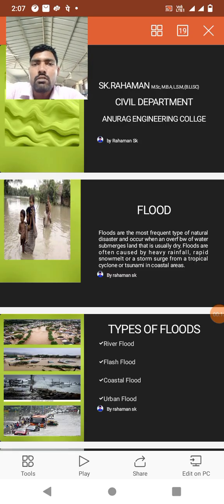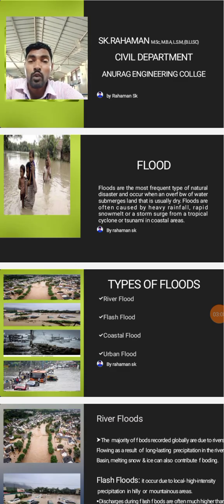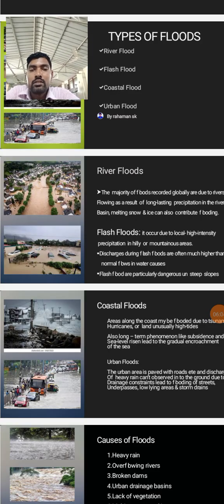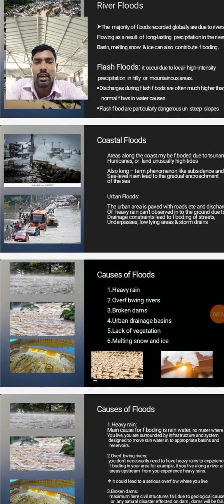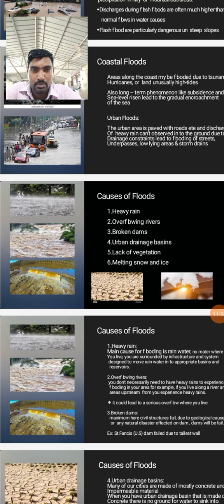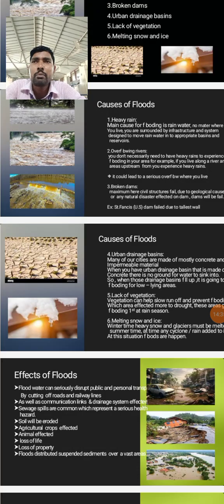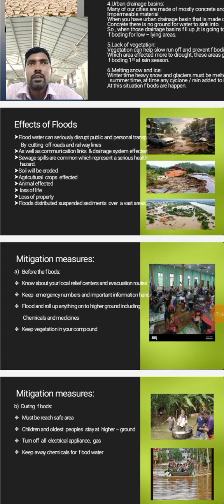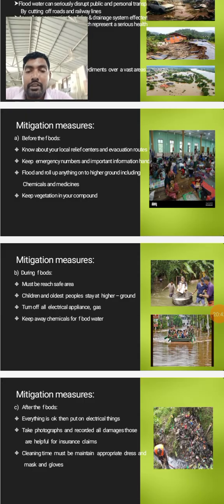UNIT-IV:EXOGENOUS HAZARDS (floods)